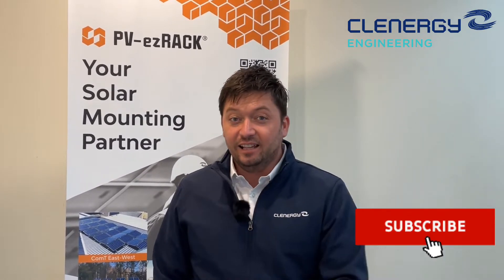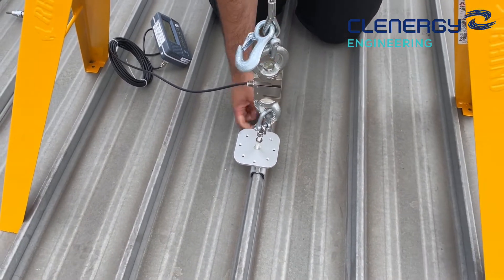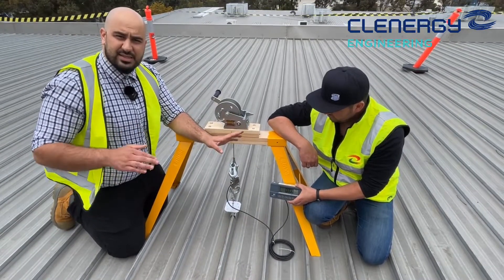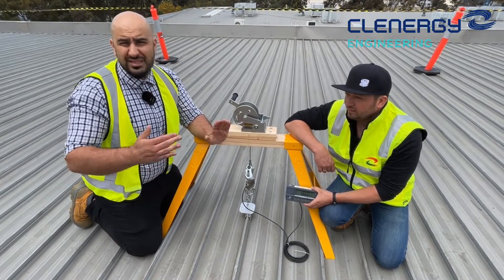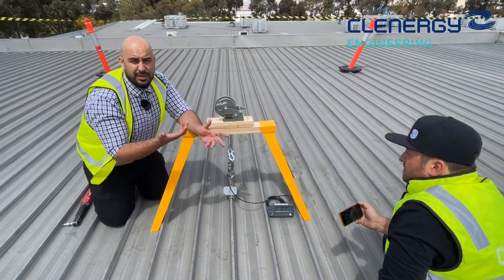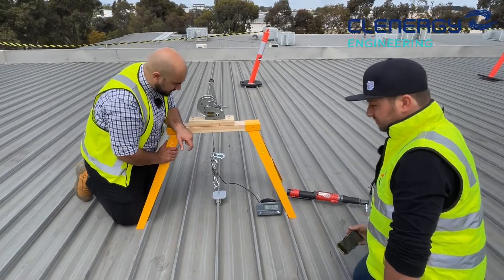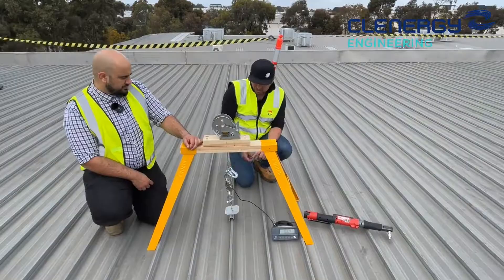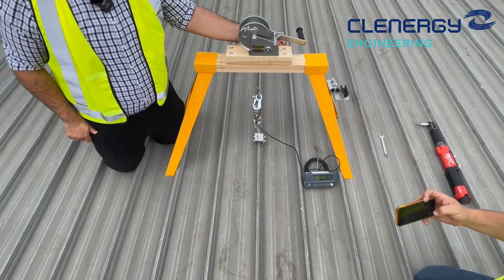Roof Sheet & Kliplok Clamp Testing – Training from Clenergy Engineering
More videos coming to our channels from interviews, product reviews, snippets from events, testimonials and heaps more!

In this video our ClenergyEngineering team show us how to test tin non-penetrative roofs with Kliplok clamps. We show you the equipment, how to read the measurement tools and make your own analysis.

Special thank you to Sanna Afshar from Gamcorp for being co-host on this production.

*Timestamps*
00:00 Opening
00:09 Roof Testing Setup
01:59 Safety & Ideal Testing Procedures
03:11 How to Analyse the digital Newton reader & 3 Signs to Stop
05:05 Live Test 1 – Lap Rib (700 Kiplok)
07:25 Live Test 2 – Full Rib (700 Kiplok)
10:16 Test Analysis 1
10:57 Live Test 3 – Full Rib (Universal Kiplok)

For more information on GamCorp (Structural Engineers)